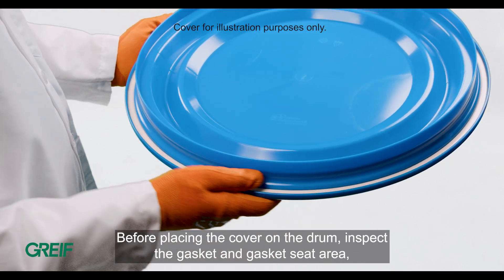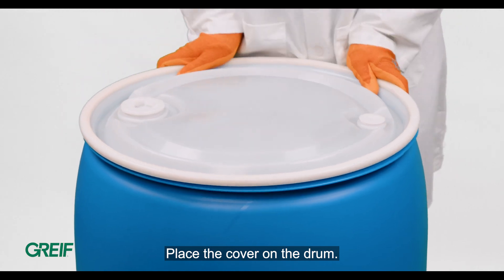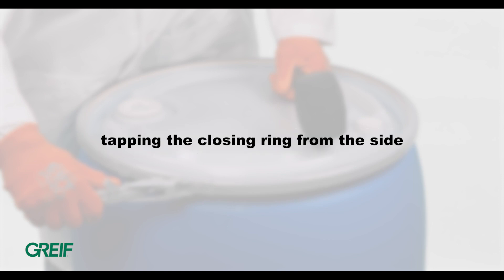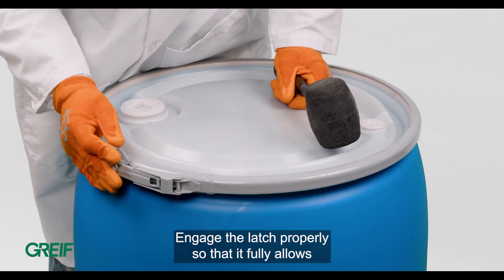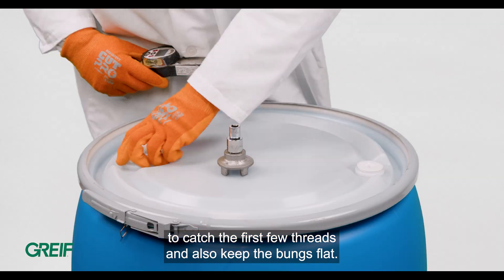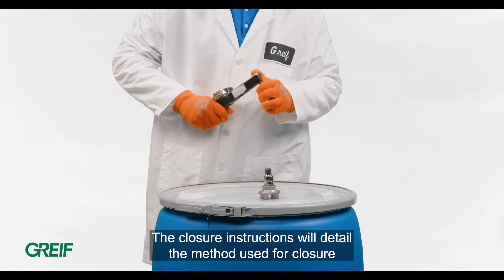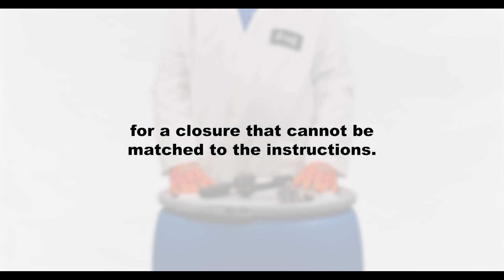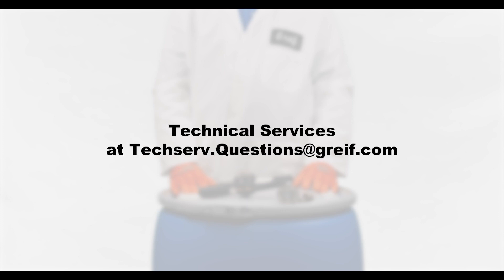How to Close A Lever Lock Plastic Drum | Greif Closing Instructions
In this informational video, you will learn the proper procedures and tools needed to close a Greif Lever Lock Plastic Drum.